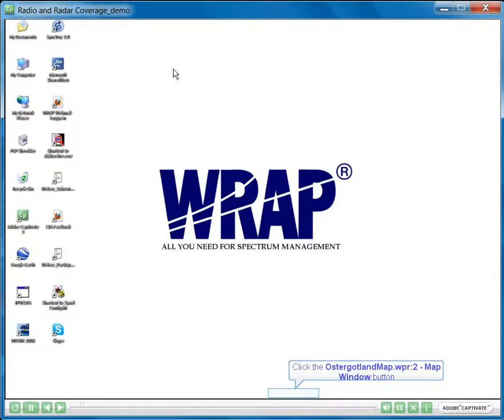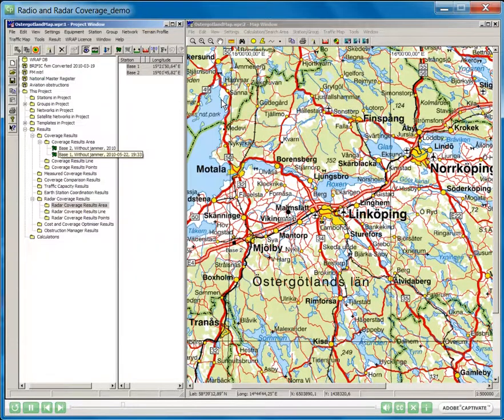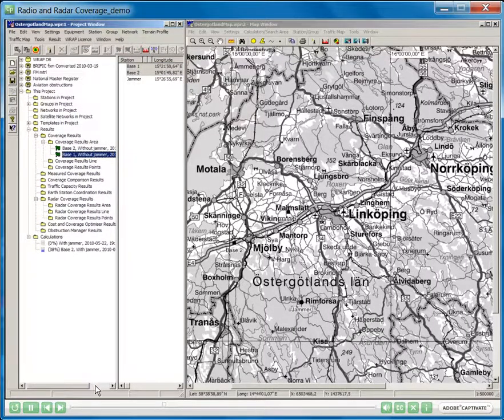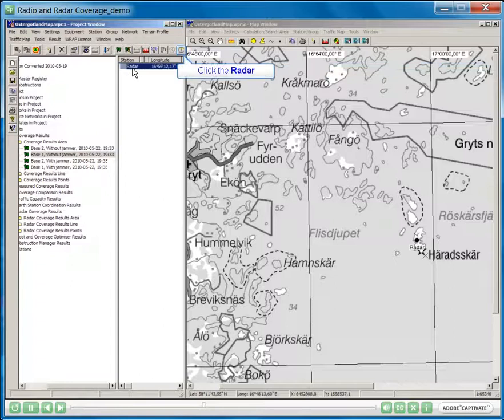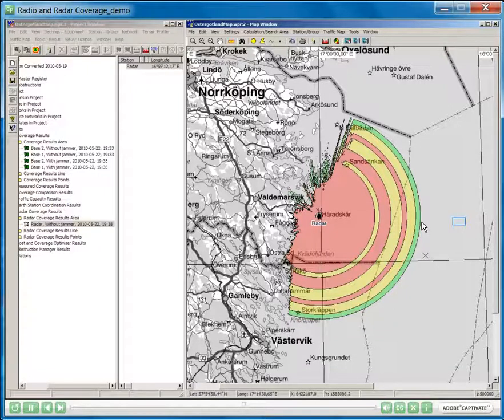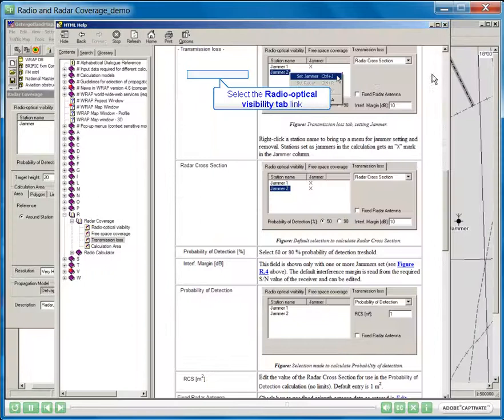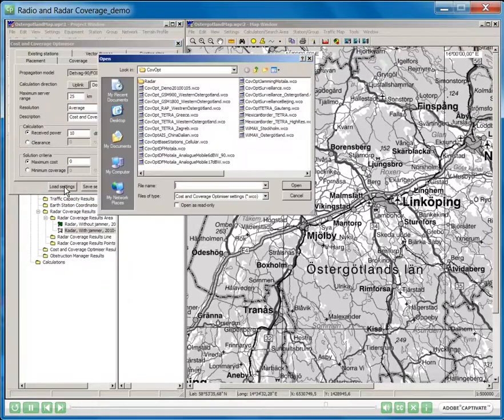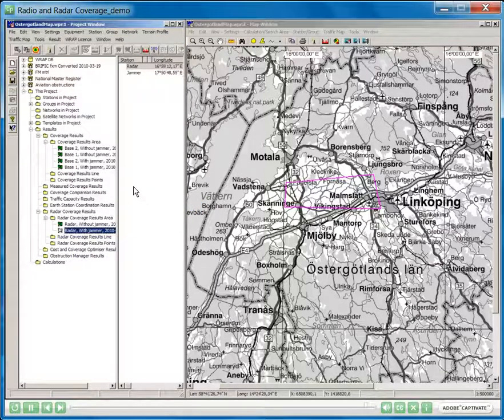Cara Propagasi Radar dan Jammer dengan Software WRAP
Video ini menjelaskan secara teknis bagaimana caranya melakukan propagasi jangkauan radar dan jammer dengan menggunakan perangkat lunak WRAP.